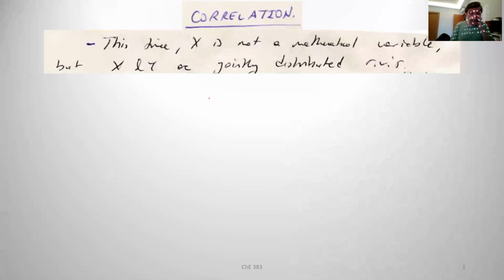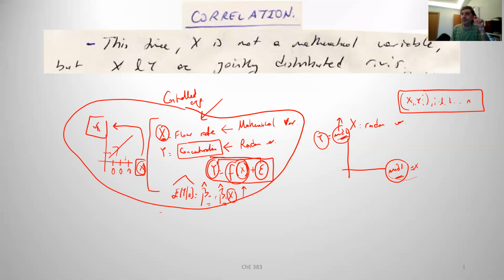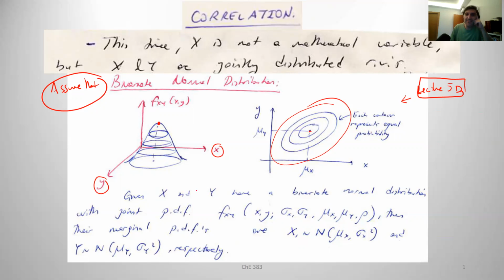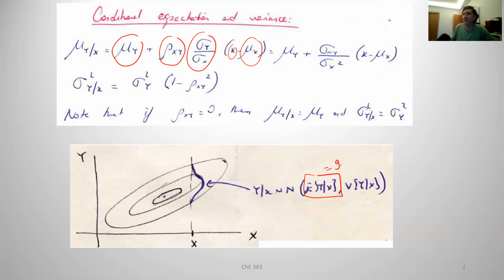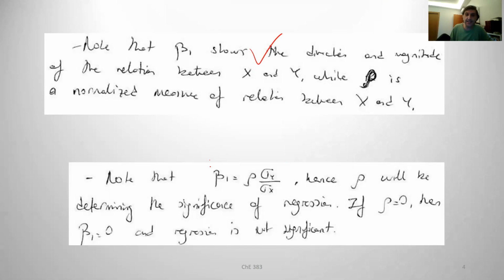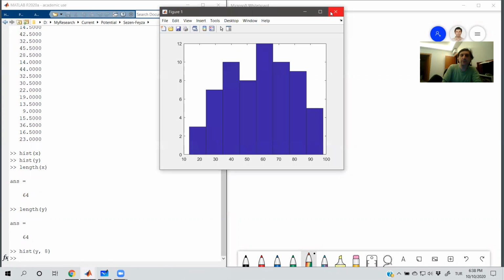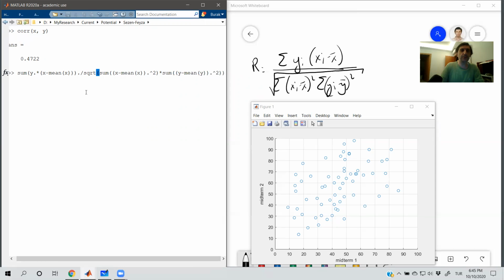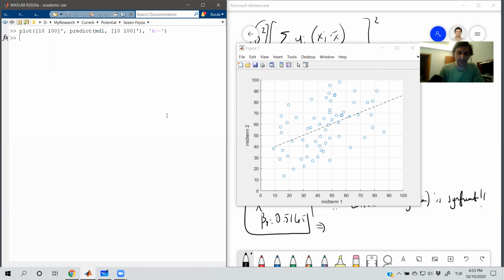ChE 384 Lecture 10D. Relation of Correlation with Linear Regression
00:32 Note that X is no longer assumed to be a fixed (or mathematical, or manipulated) variable, but a random variable like y.
00:59 Relation of regression models and observational vs. controlled experiments issue. Causality from X to Y can only be proposed for regression studies involving controlled experiments.
13:02 Linear regression when X is a random variable: an application on bivariate normal distributed X and Y.
            - Please see Lecture10D BONUS. Derivation of conditional expectation/variance for bivariate
24:20 Relation of the slope parameter (beta1) and correlation.
30:05 Estimator (sample correlation coefficient) for the population correlation coefficient.
32:06 Sample correlation coefficient is an underbiased (in absolute values) estimator for population correlation coefficient.
33:16 Significance of correlation test.
34:23 An example question on the relation of two successive midterm grades to a class solved on MATLAB.
         - Additionally, to understand differences between descriptive and inferential statistics, you
38:28 Regression on MATLAB.
39:55 Sample correlation coefficient is not meaningful for a controlled study from a rigorous statistical view.
40:51 Determining sample correlation coefficient using its formulation.
41:21 Determining sample correlation coefficient using MATLAB routine.
42:41 Is the correlation statistically significant?
45:55 Square of sample correlation coefficient is equal to R^2 (coefficient of determination).
          - Let's recall R^2 in Lecture 10C. An example on Linear Regression, Prediction Intervals and
48:33 Draw the least squares estimate of the expected response.
49:45 More to do with "corr" routine on MATLAB.